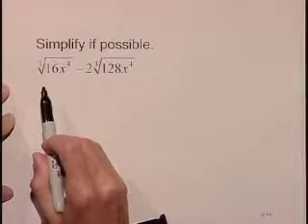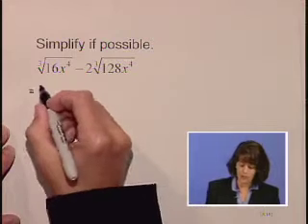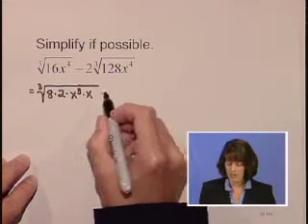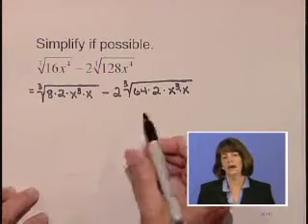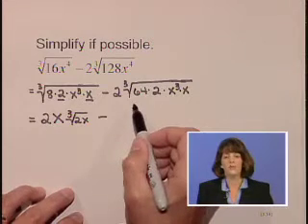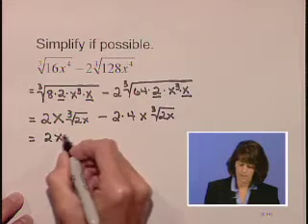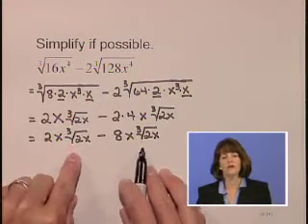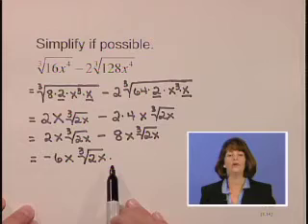Lial Beginning Algebra Ch08 Ex13